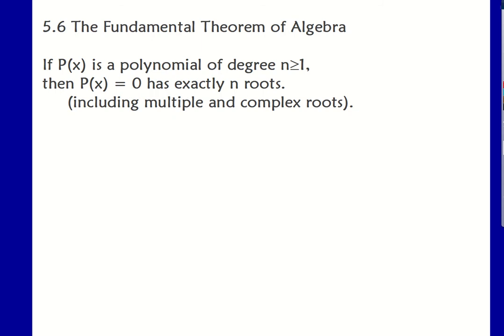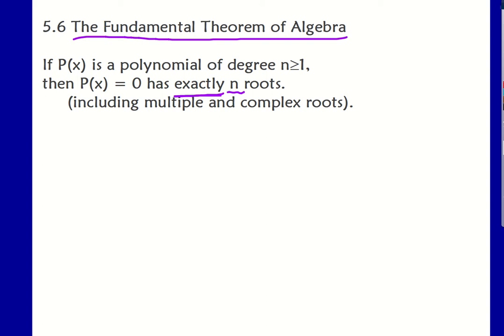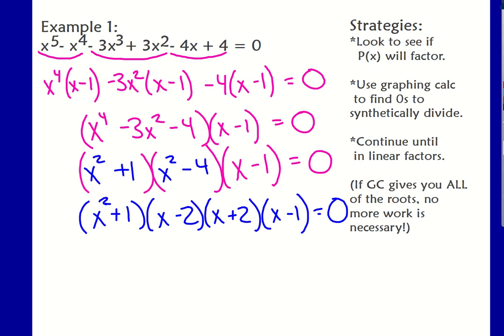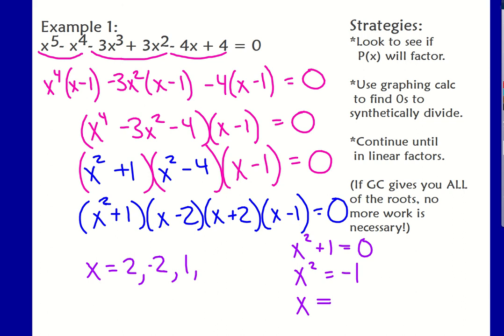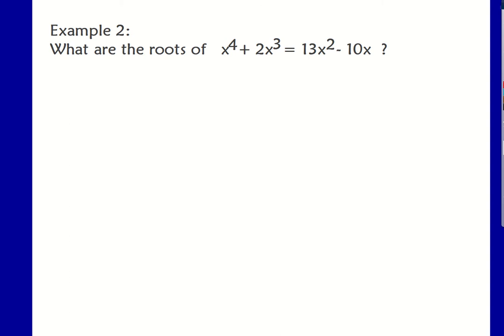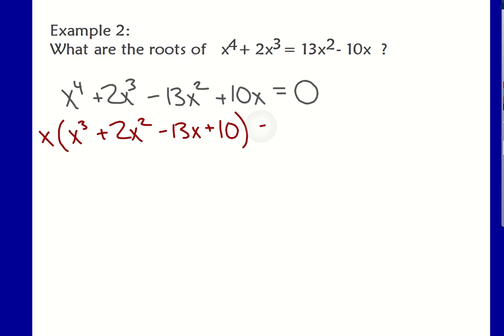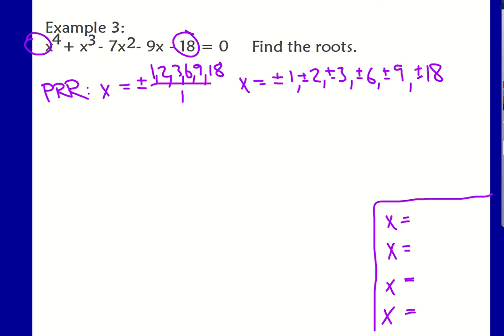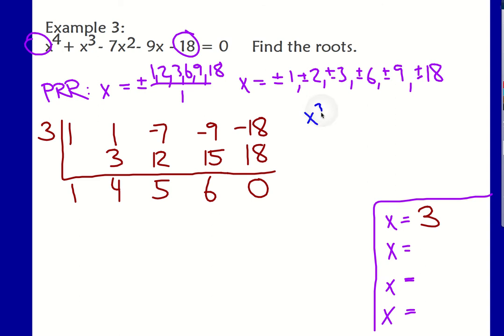Big Ideas Algebra 2 4.6: Fundamental Theorem of Algebra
Fundamental Theorem of Algebra and 3 examples of finding roots of polynomials by factoring, rational root theorem, and quadratic formula combinations.  (Made for Riverview High School 2021)

A couple extra irrelevant verbal comments because this video was played in class while I was out (skydiving!)